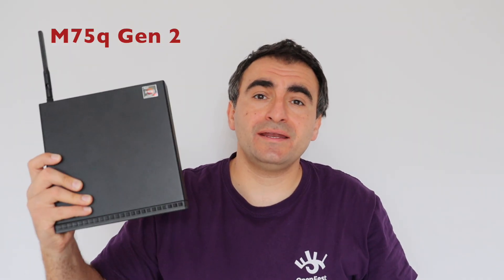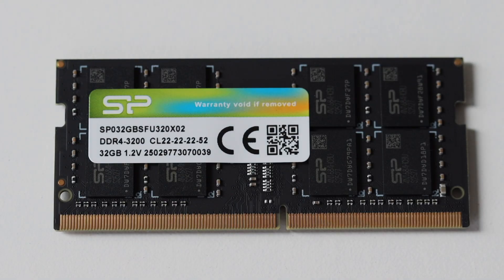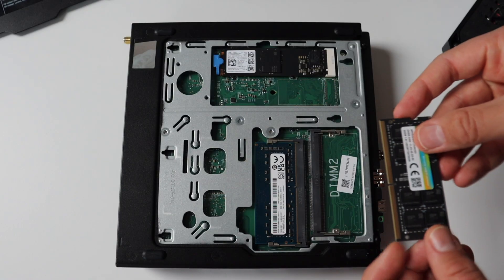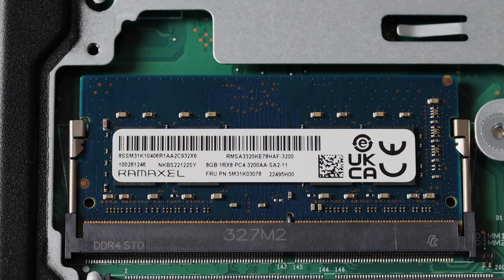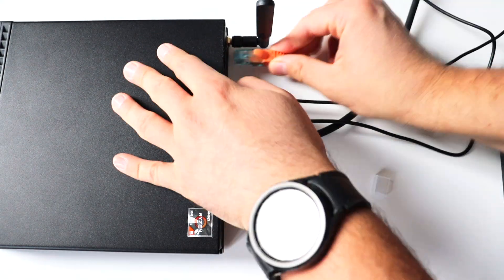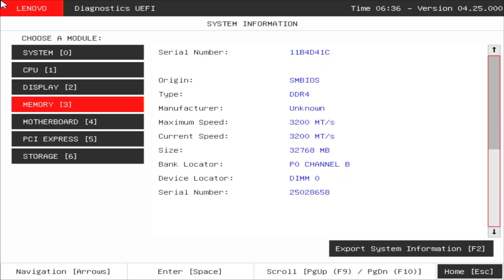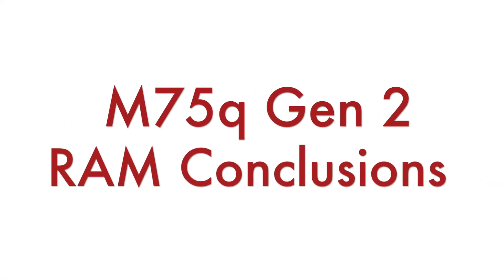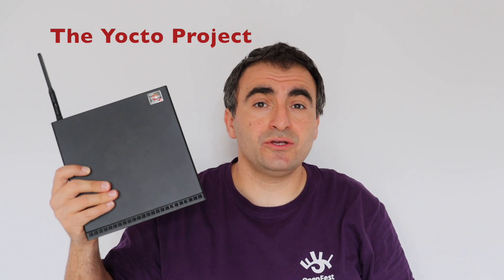DDR4 RAM Upgrade on Lenovo ThinkCenter M75q Gen 2 Mini Desktop PC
Step-by-step tutorial how to disassemble Lenovo ThinkCentre M75q Gen 2 mini desktop PC with AMD Ryzen 5 5600 CPU and to perform DDR4 3200MHz SO-DIMM RAM upgrade with an additional memory module.

📚 Useful Links
Upgrading DDR4 RAM on the Lenovo ThinkCentre M75q Gen 2 Mini PC